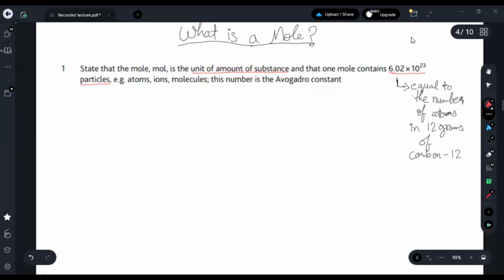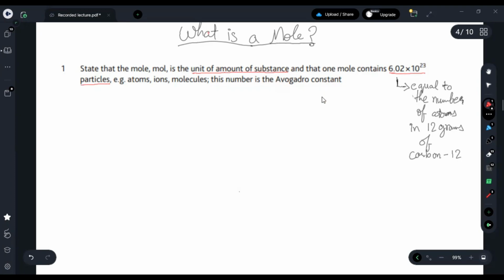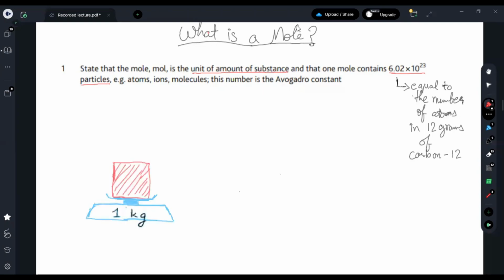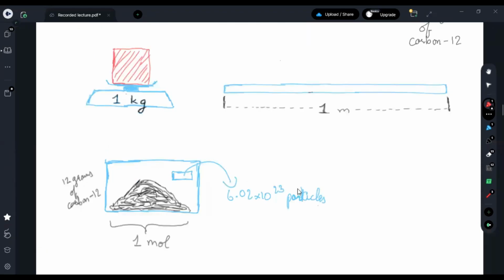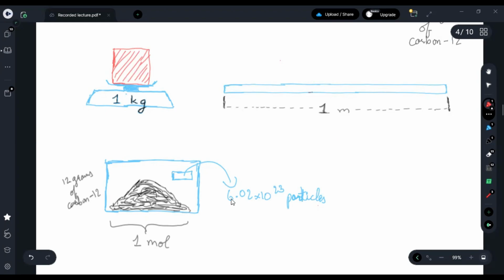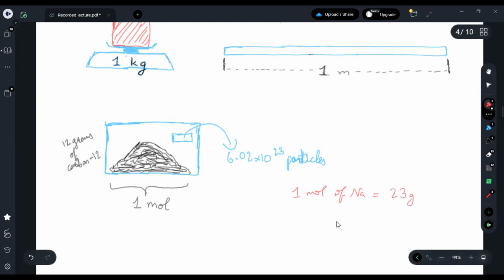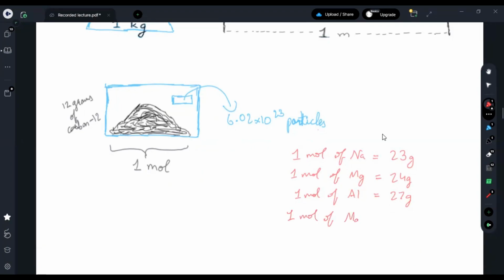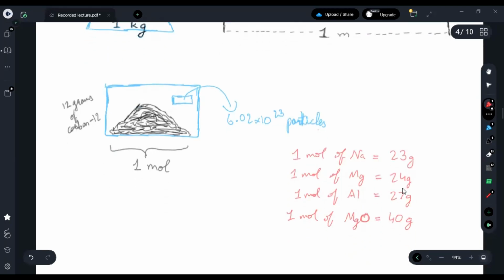What is a mole? | O/A level | ocr | wjec | wjec 2 | igcse | uk | IB | AP | Chemistry